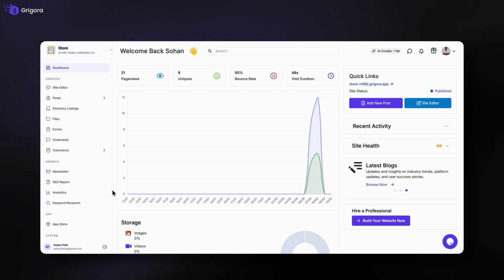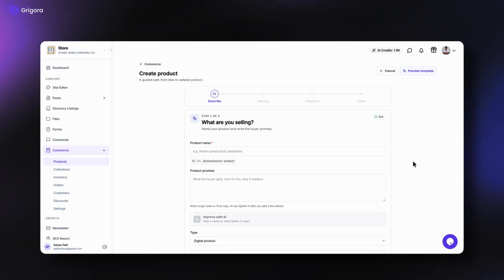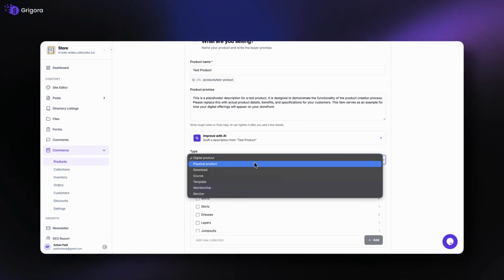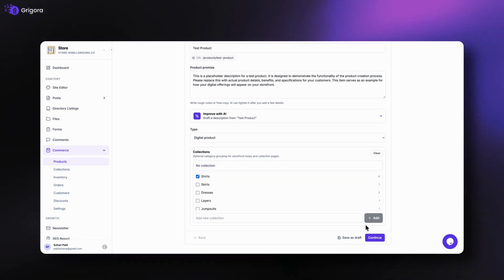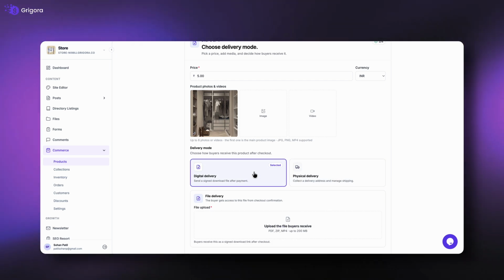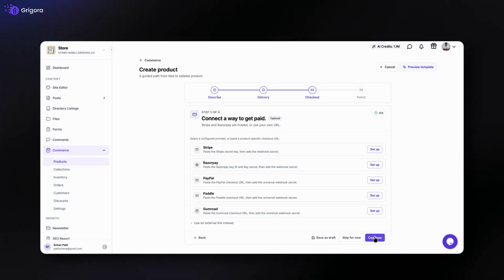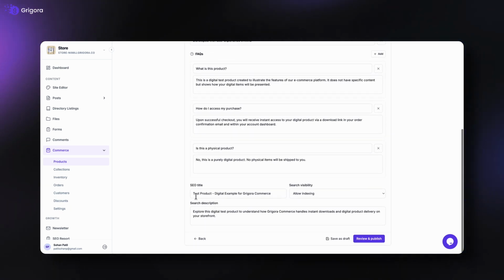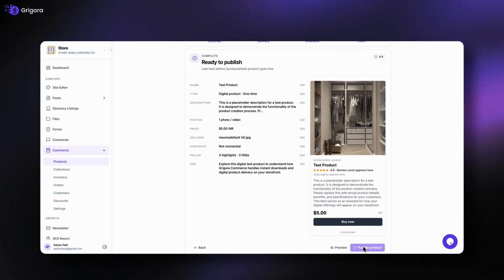02. How to Create a Product in Grigora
Learn how to create a Product in Grigora with this clear, step-by-step Grigora ecommerce tutorial. Add a correctly configured product with the essential information customers need before purchasing. Complete this lesson before organizing products into collections.